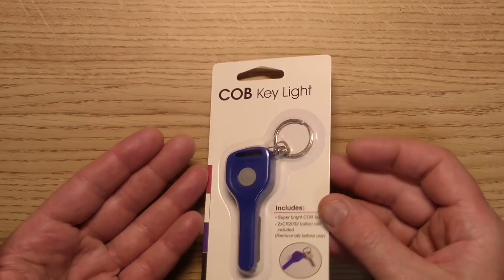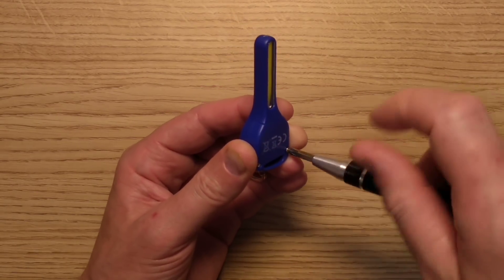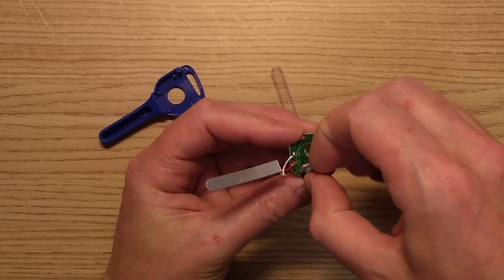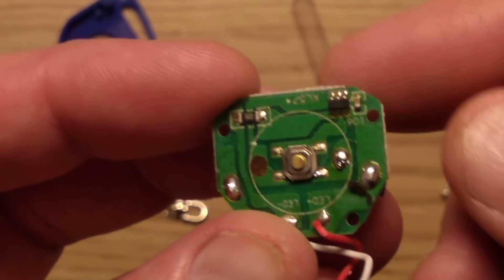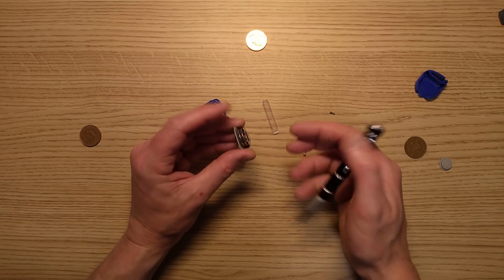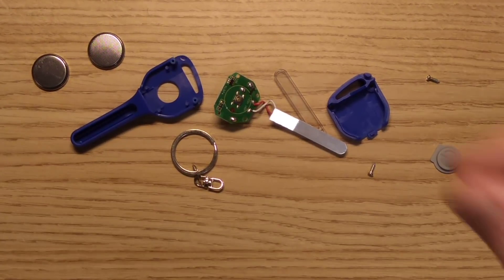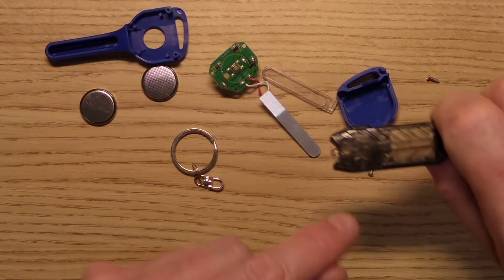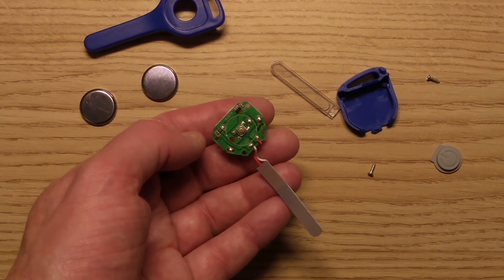Inside Poundland's keychain COB light. (Good for the components.)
A look inside Poundland's keychain LED light, and a what components can be sourced from it.

This is another video made in work accommodation.  It'll sound and look a bit different compared to normal.  Now the show I'm working on is under way, life will be easier and I'll have more time to make my usual deeper technical videos.